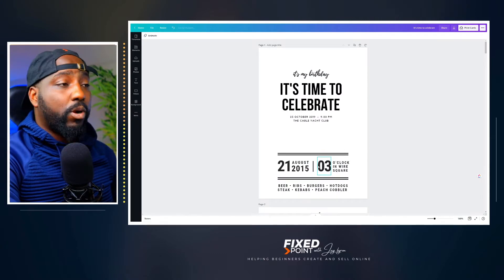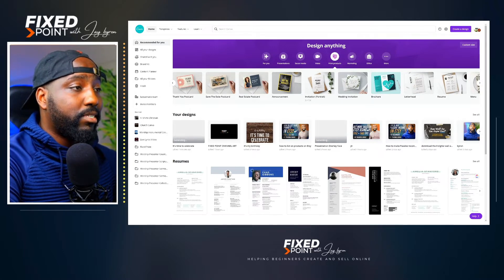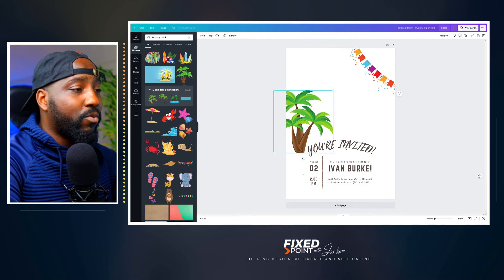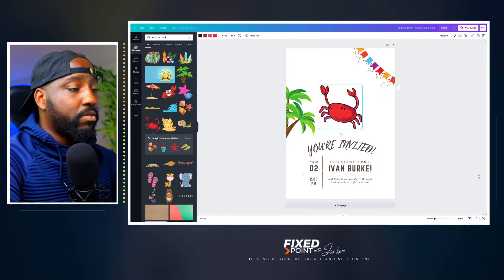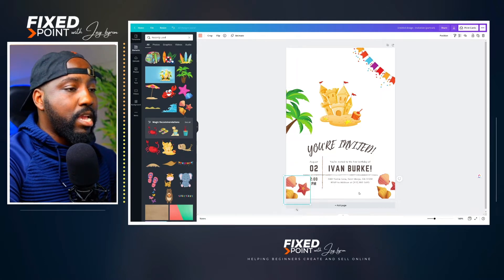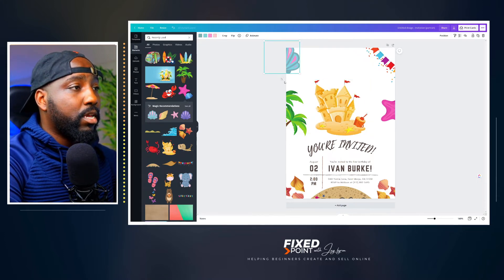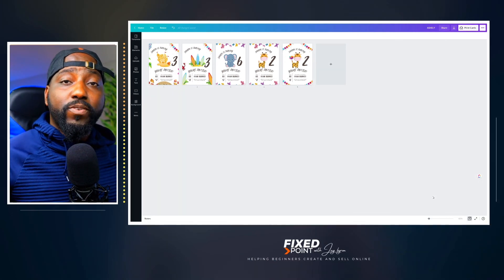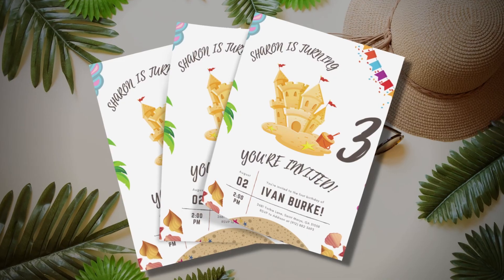How to Create Printables in Canva to SELL ON ETSY Step by Step | Digital Product Ideas for Etsy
How to Create Printables in Canva to Sell on Etsy Step by Step Guide. Want to start selling printables on Etsy. This video will walk you through Step by Step how to create printables in Canva and find some Digital product Ideas for Etsy and how to create printables in Canva to sell on Etsy. Do you want to know the Best Selling Printables on Etsy Digital and how to get your first Best Sellers Badge? This Free Etsy Course video will show you Step by Step How to Create Printables in Cava to Sell on Etsy as best-selling digital products. This video will walk you through how to make digital prints to sell on Etsy using Canva.  Learn how to Create Bestselling Printables wall art and sell it on Etsy to make money online. This is an easy step to making money selling printables on Etsy, and how t make and sell printables and instant downloads for Etsy.

I used the pro features to show quickly how you can design templates, however, you can get elements from cleaning.com and pngtree.com. Also, you can use Canva free elements

Resources that I use to Make Money Online!

👕 PlaceIt Professional T-Shirt designs for free!

✅ I can't wait to see what products you will create and sell online. Check out my links below for helpful tips and resources that I personally use 👇

✅ Free Resources // Get Started NOW // You can do This!!!🎁

My Camera
Kit Lens
Daily Shot Lens
Studio Lights